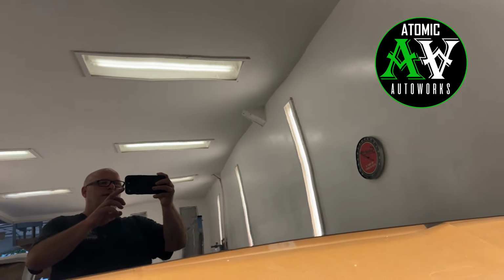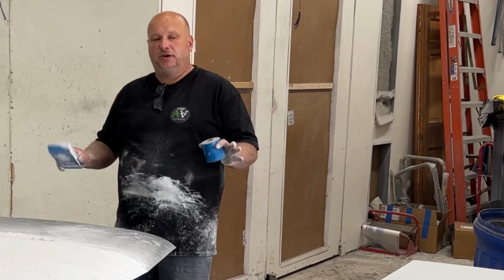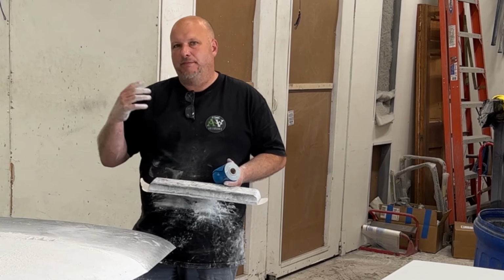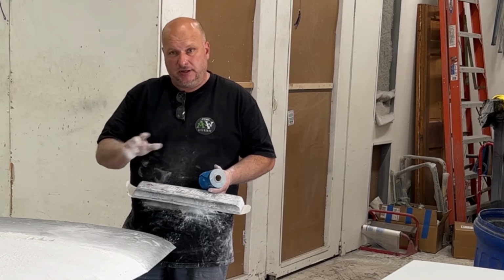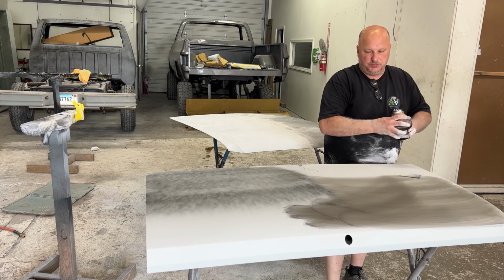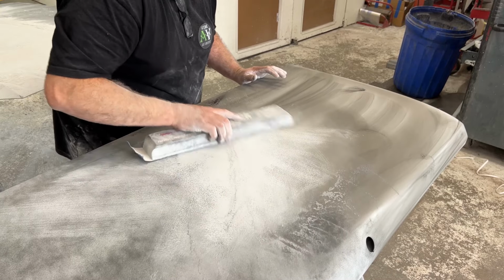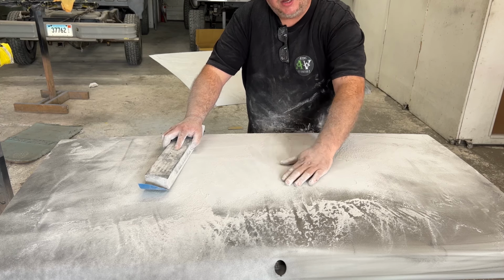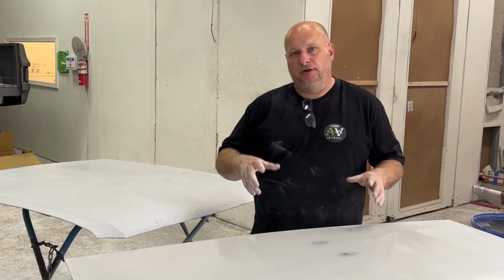Perfect Paint With Guide Coat & Sanding On A 1965 Ford Mustang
In this video, we'll show you how we expertly guide coat and sand a 1965 Ford Mustang Raven Black paint job. Follow along to see the process and learn some tips and tricks for achieving a flawless finish on your classic car. Whether you're a mechanic, car enthusiast, or just curious, you won't want to miss this!